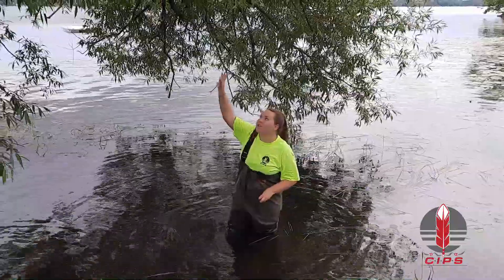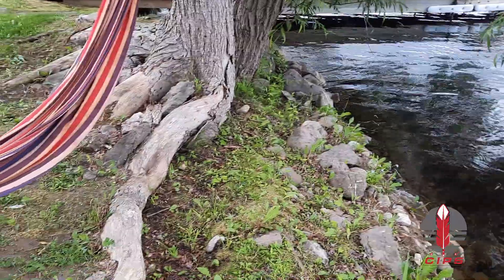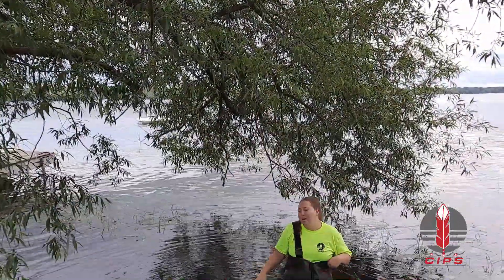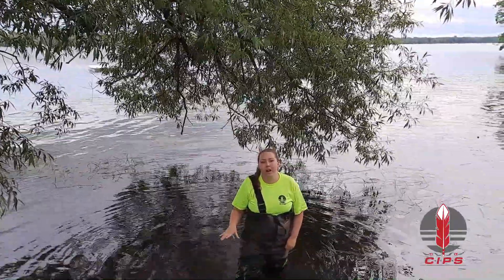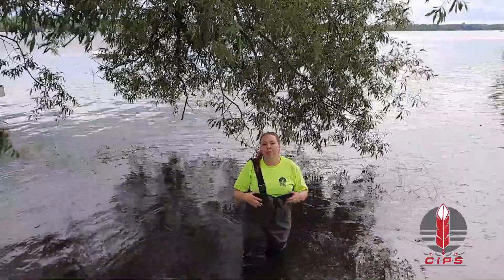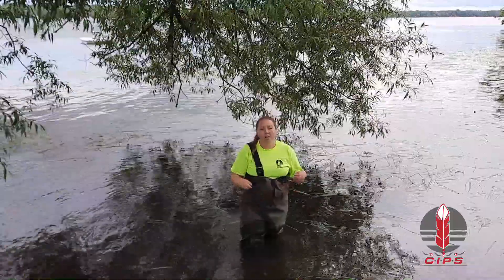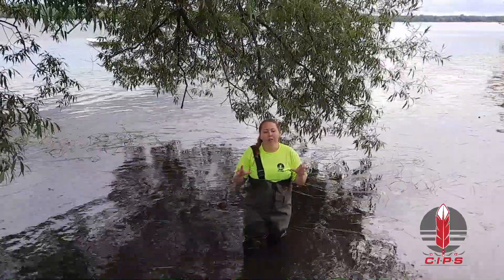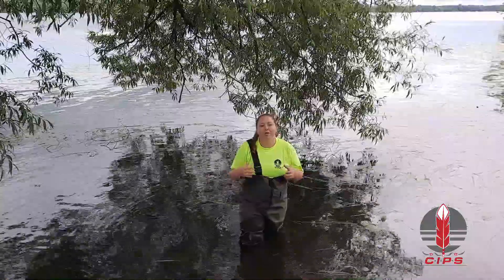How Can Trees Prevent Erosion? Shoreline Bank Stabilization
Ever wonder how trees can help prevent soil erosion?

Today I am going to explain how this type of tree can help stabilize your shorelines and banks. These tree are very useful for keeping the integrity of your shorelines strong and stable. For those of you who have properties along lakes, rivers and ponds this tree can be very useful.

Please see my page for more articles and tips!